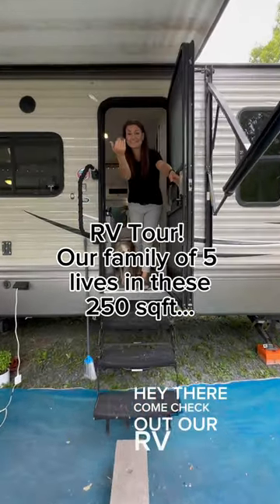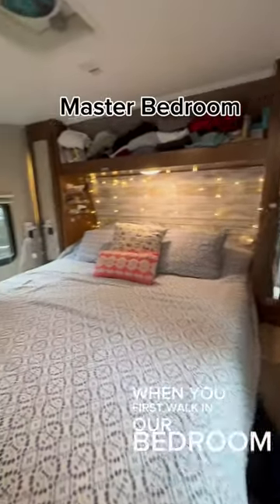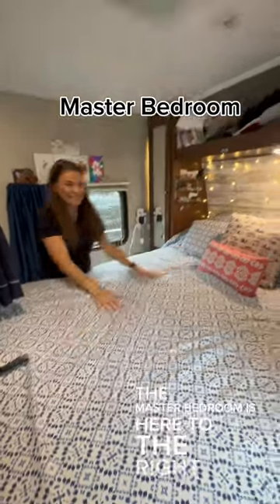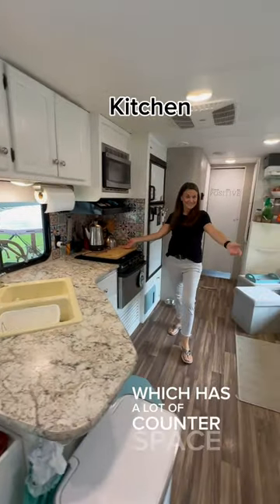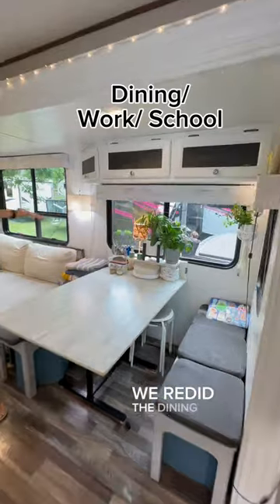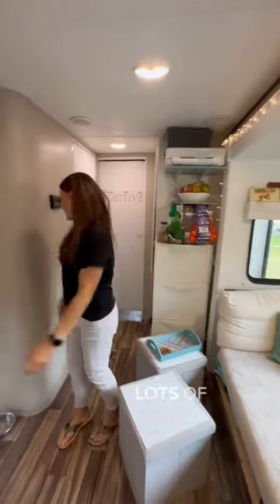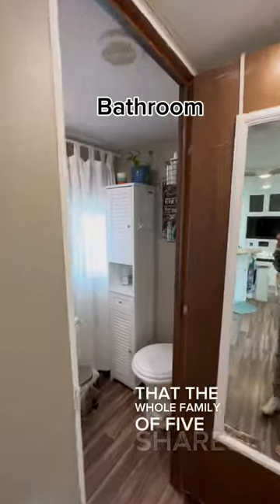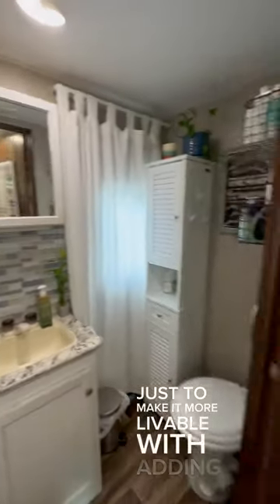RV Tour!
RV Tour! Our family of 5 has been living in this travel trailer for the better part of 6 years… we have been to 40 states while learning so much and making lots of friends! @KeystoneRVCompany

Follow us for more adventures, rv life and wellness ideas!